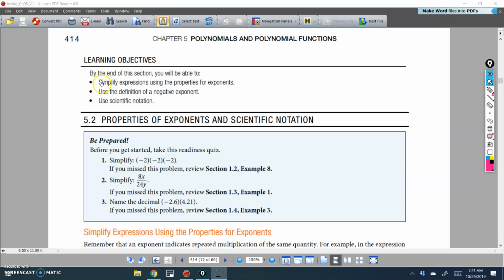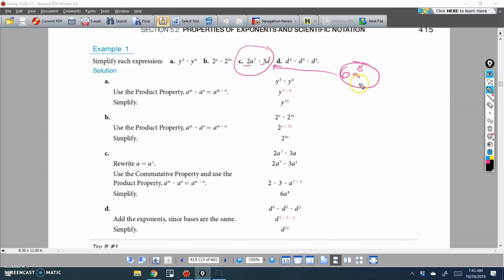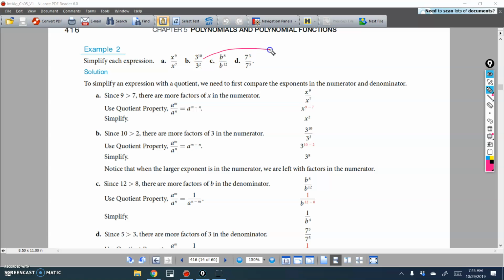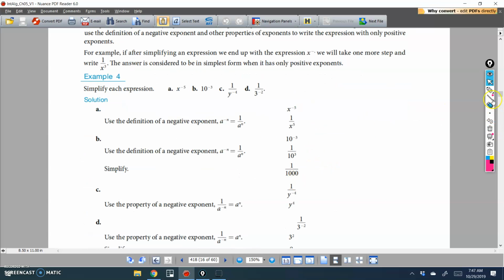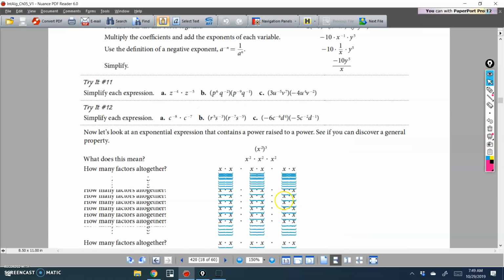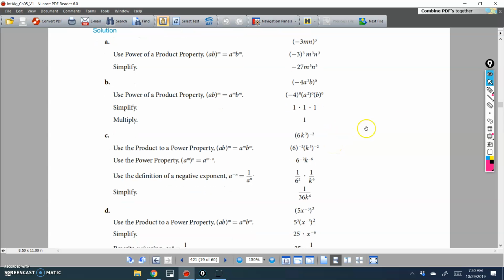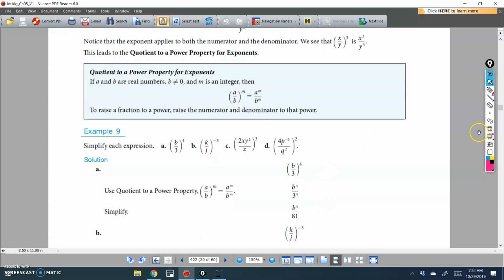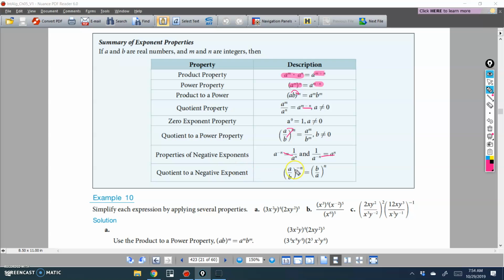Properties of Exponents with examples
How to siimplify exponents with properties of exponent rules.  Examples provided.